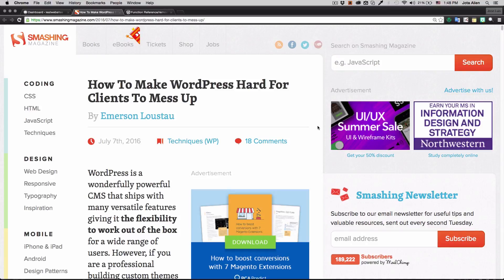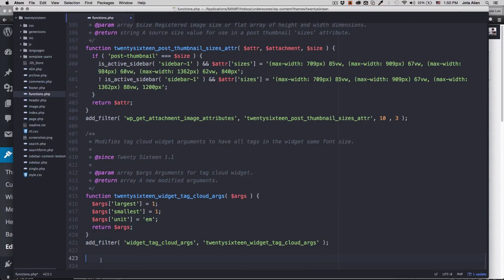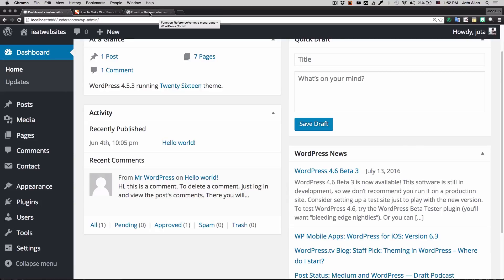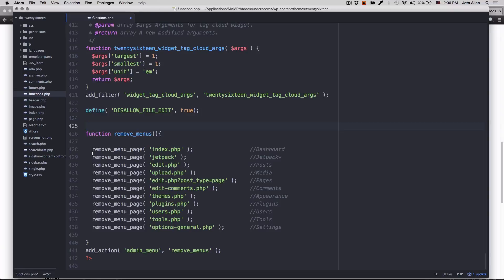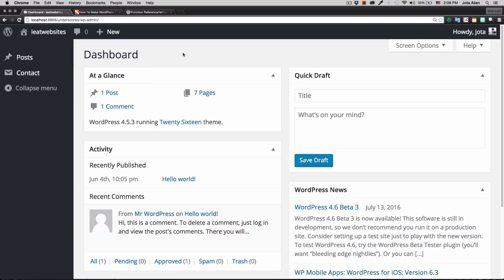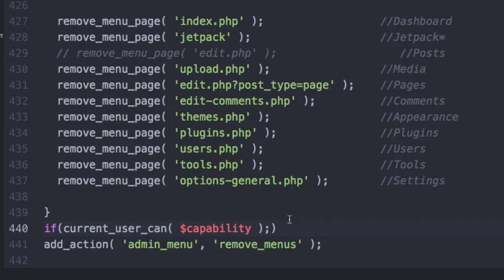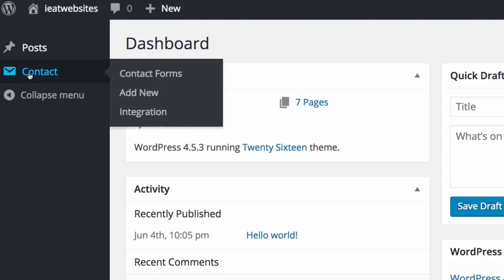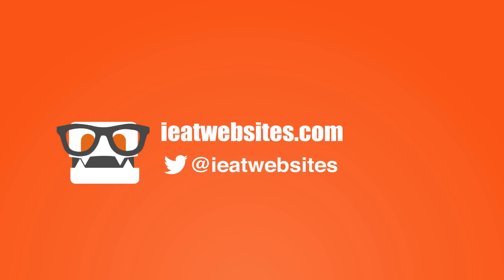How To Make WordPress Hard For Clients To Mess Up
In this video you will learn how to remove menu pages from the WordPress administrator dashboard. This is a really good way to make WordPress hard for your clients to mess up.